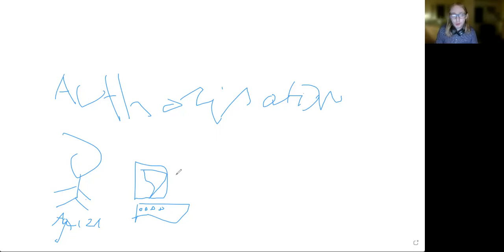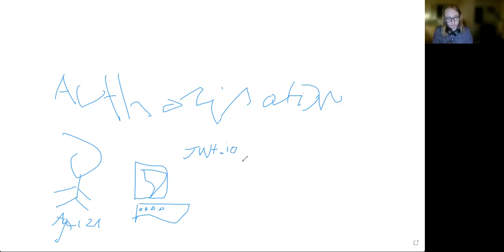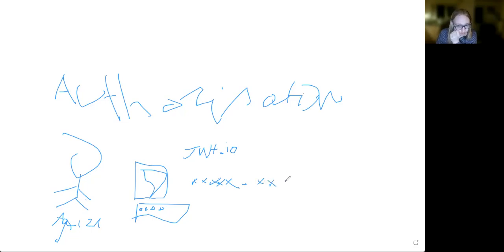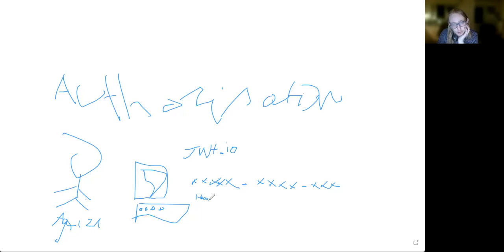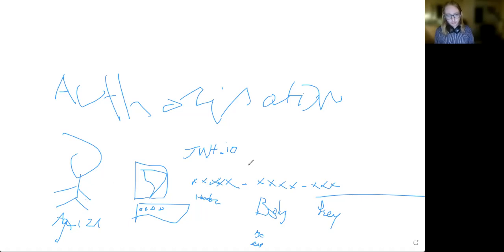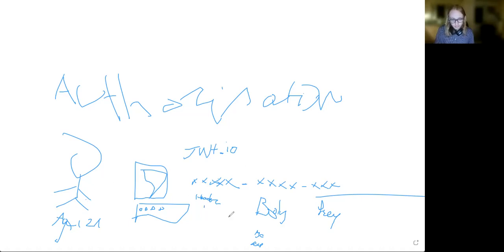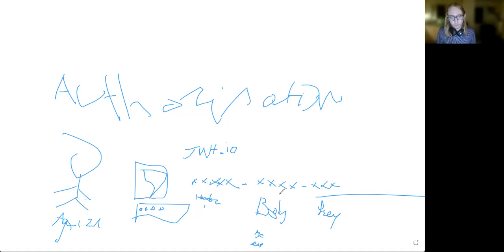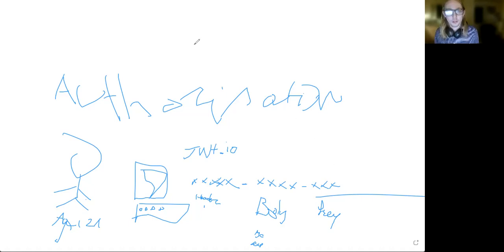JWT tokens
JWT tokens - Let's talk about how to hack them and what they are exactly!

thexssrat